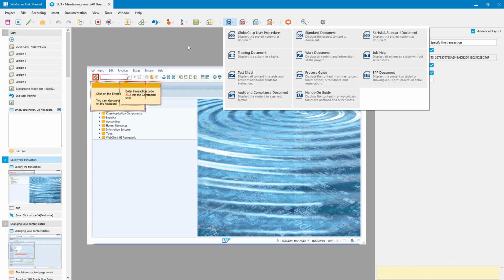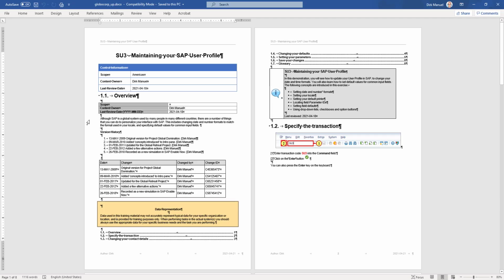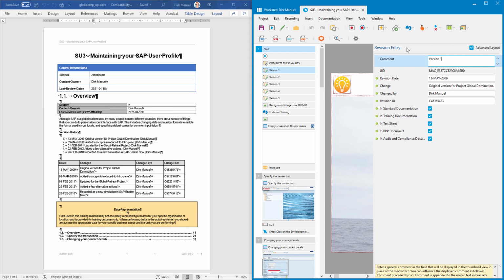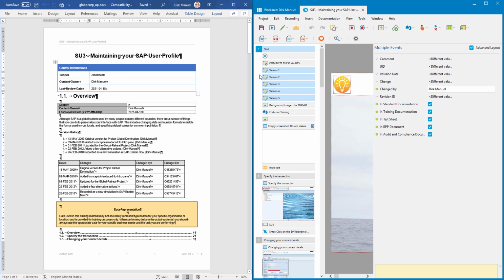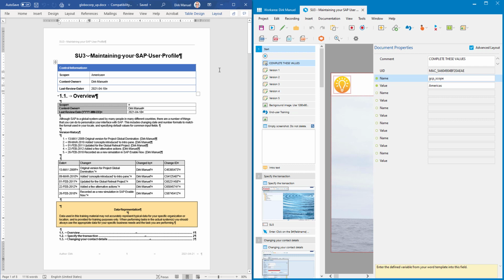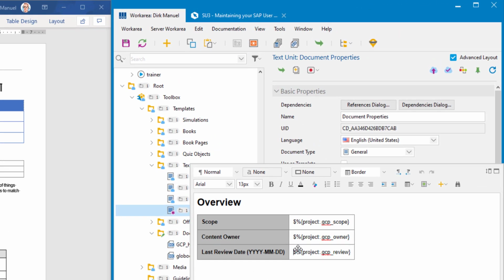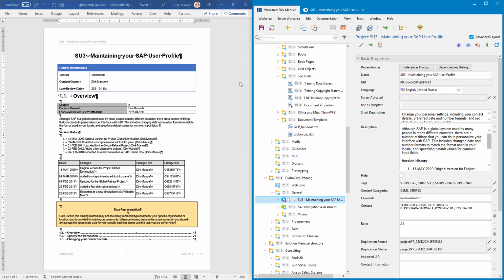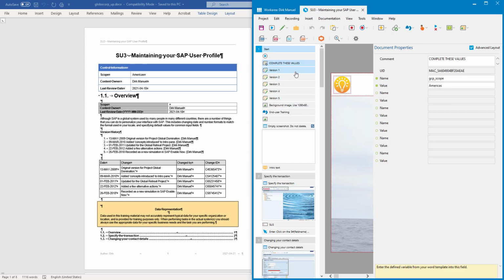Providing additional information in documents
A look at how to provide additional information not strictly part of a recorded simulation in the documents generated for a simulation. Concepts covered include: Documentation Settings; Fragments; Document Properties macro; Revision Entry macro; Text Units; Placeholders; Word Document Templates; content object custom properties; Description property.